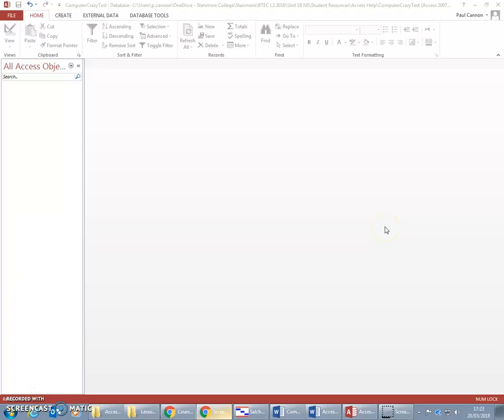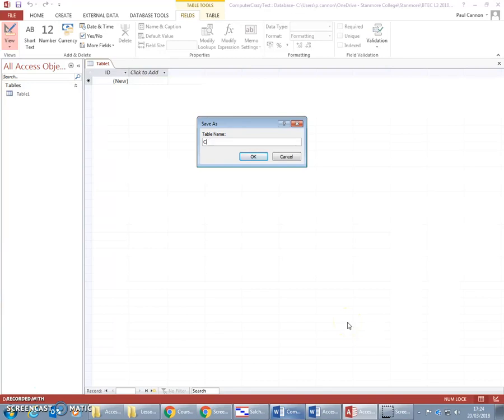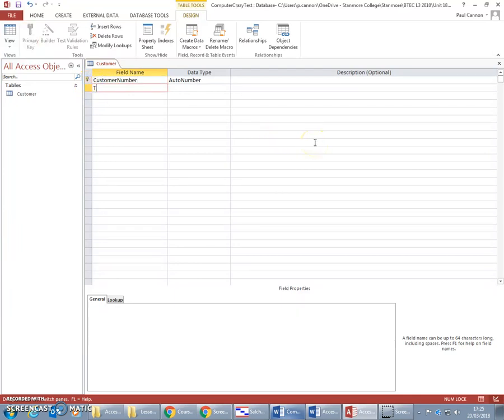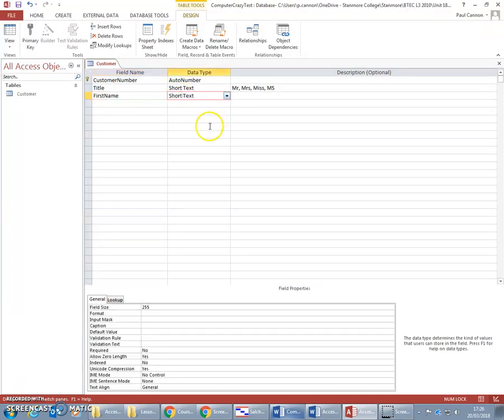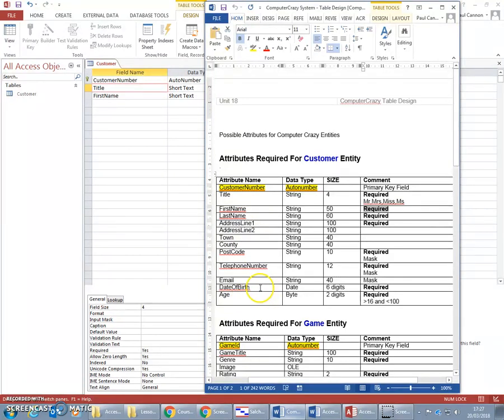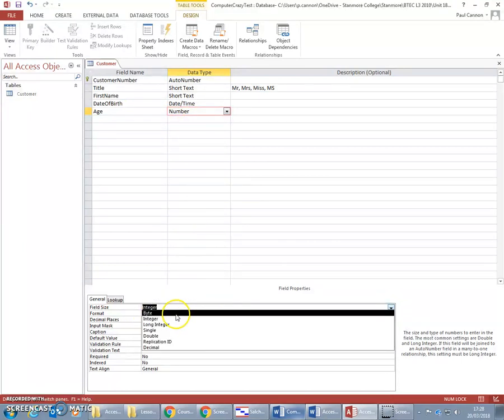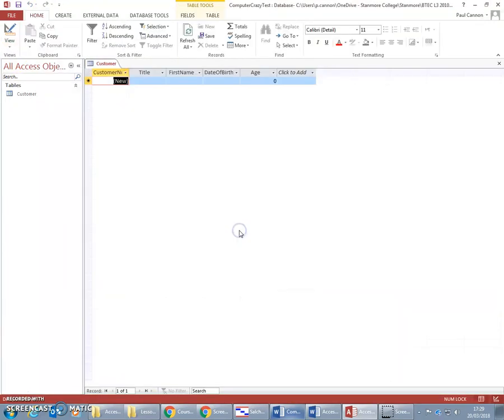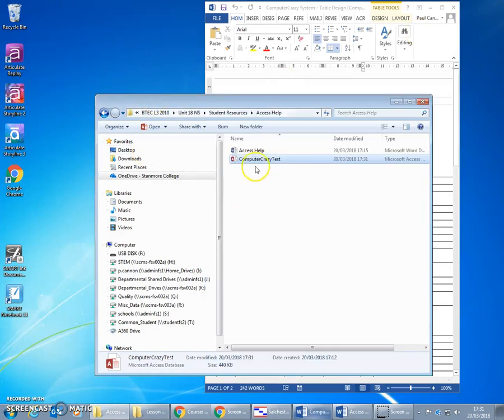Access 2 Creating a Table